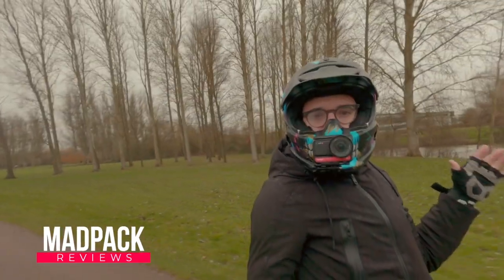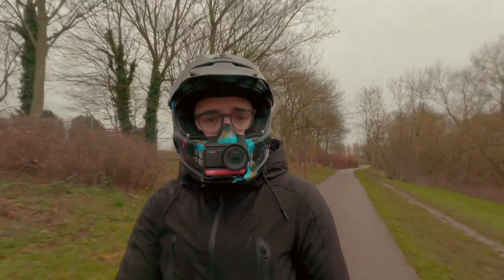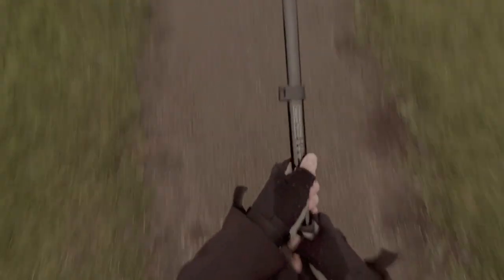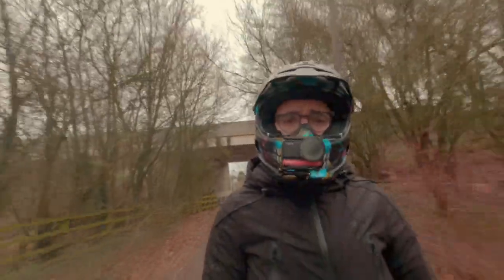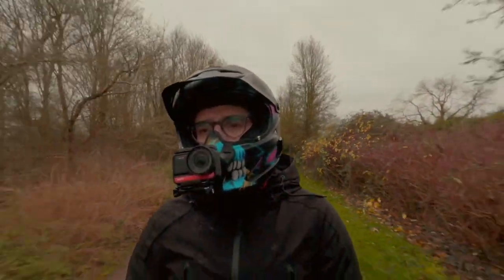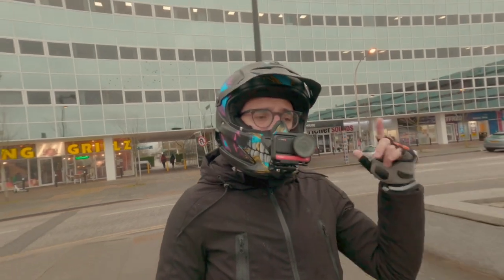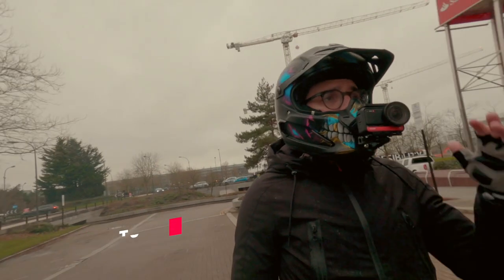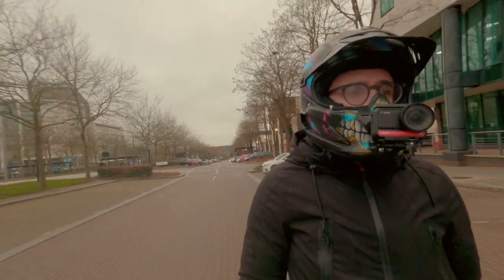Gotway Mten3 Black Review ❌ Not what I was expecting!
Gotway Mten3 Black is an Electric Unicycle that is completely different from all EUC's that you have on the market.

⭕ EUC (Electric Unicycles with discount):

- CODE: madpack5

This is a Gotway mten3 review where you will be aware if this is the wheel for you. Gotway mten3 Electric /unicycle is the smaller EUC that you have on the market that can fit inside your backpack and how beautiful is the new Gotway mten3 black edition. Is so much better than the previous version of the gotway mten3. I do a quick comparison of this EUC with others EUC that you have on the market but if you are searching for a small and with a quick response Electric Unicycles the Gotway mten3 Black edition I believe is for you.

Is the Gotway Mten3 my favourite EUC when we talk about portability and easy to use? Is this Gotway Mten3 Black version the ideal for kids or even for new beginners? Know everything about this EUC on this Gotway Mten3 Review.

⭕ LENS:
Wide Angle:
Anamorphic:
FishEye:
⭕ CAMERAS:
⭕ KEY LIGHT:
⭕ FILTERS AND ADAPTER:
ND Filter
⭕ MICROPHONE:

AUDIO
⏩ VIDEOS: shorturl.at/FHKR9

➡️ Protective Gear:
⏩ VIDEOS: shorturl.at/bgoN2

⭕ My Favourite Protective Gear:
✅ CODE: MPKX10

⭕ GLOVES:
✅ CODE: MADpack